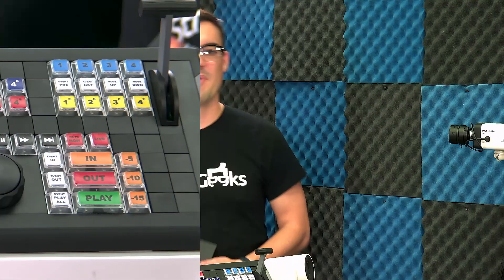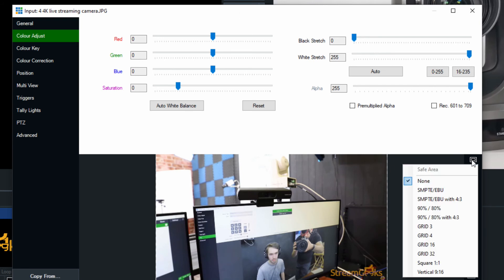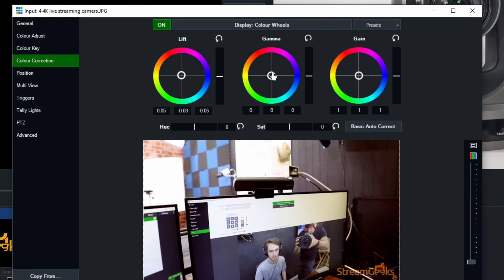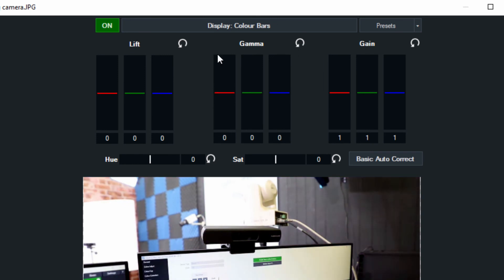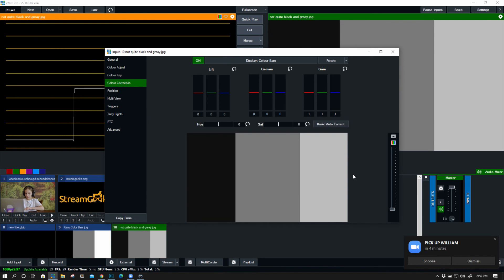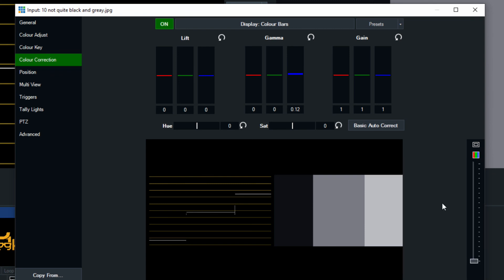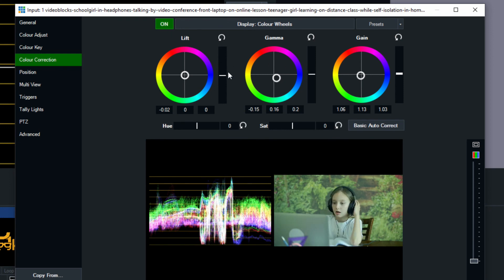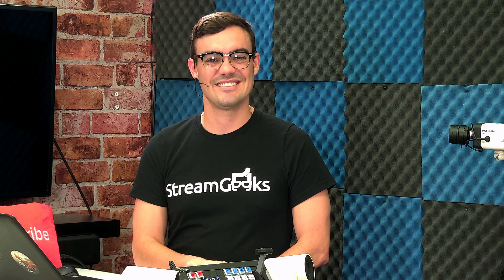The Unofficial Guide to vMix - #17: Color Correction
In the 17th episode of our The Unofficial Guide to vMix course, we cover color correction.